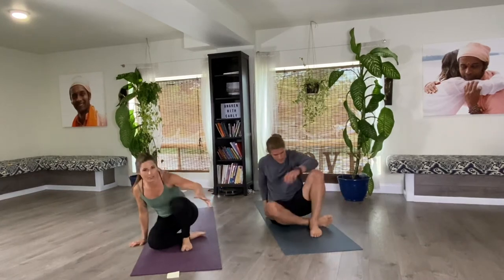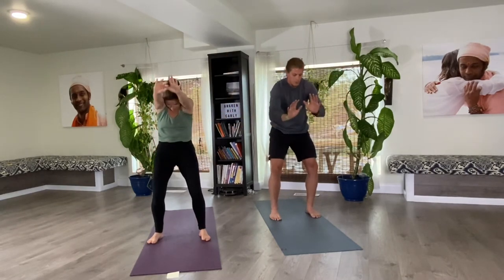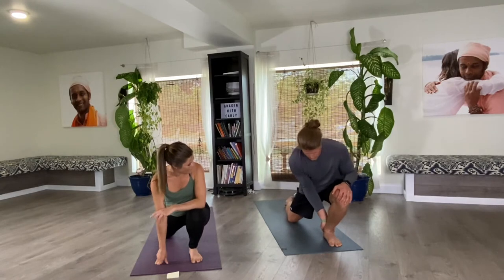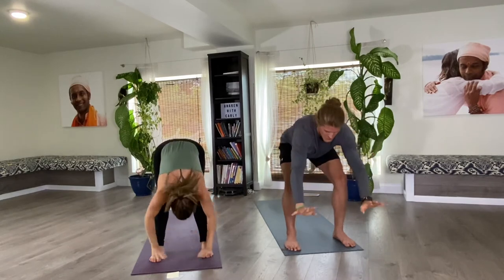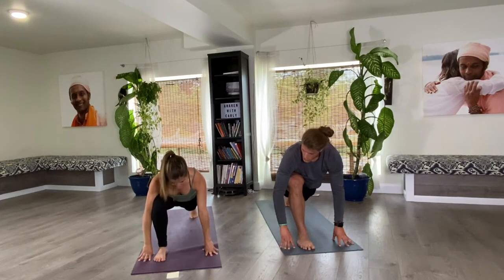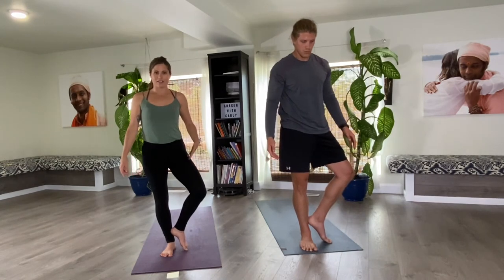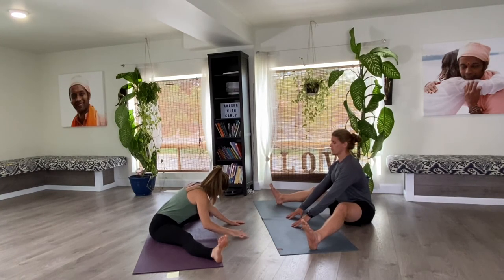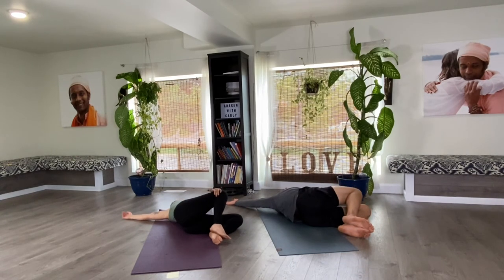Strength & Focus Yoga Practice for Athletes (or anyone)